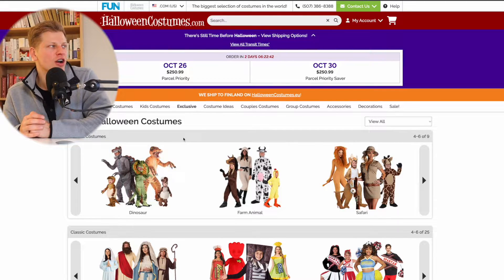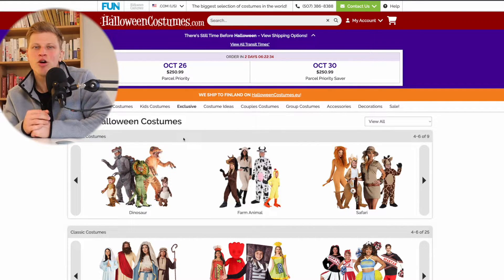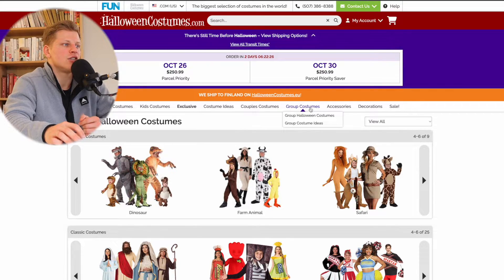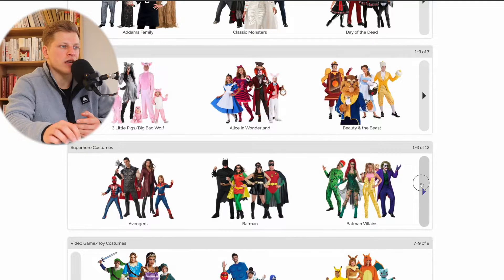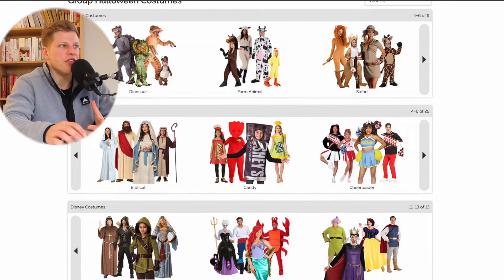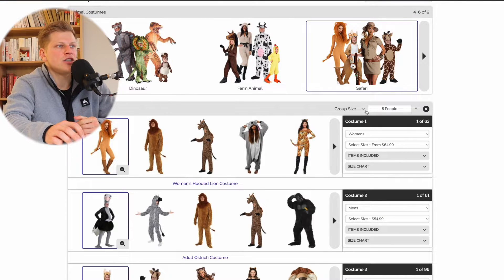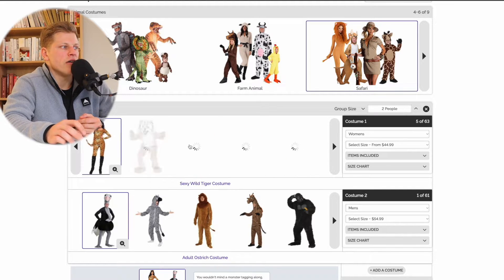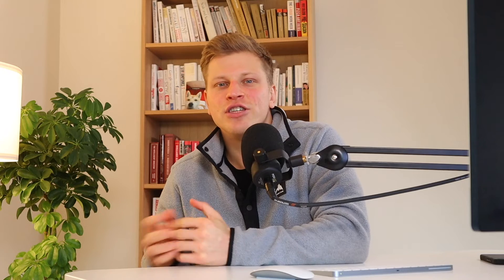Halloween Costumes for 2 Best Friends (2025)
In this video I show where to buy halloween costumes for 2 best friends.